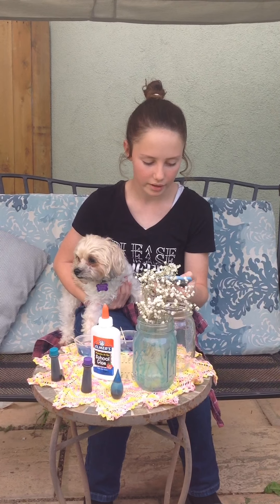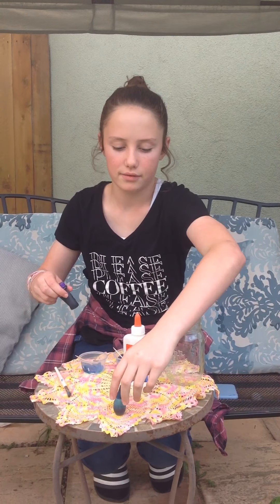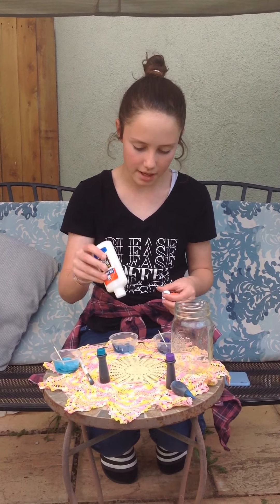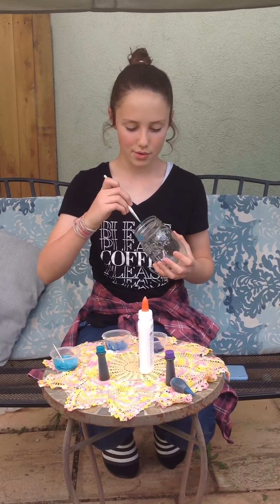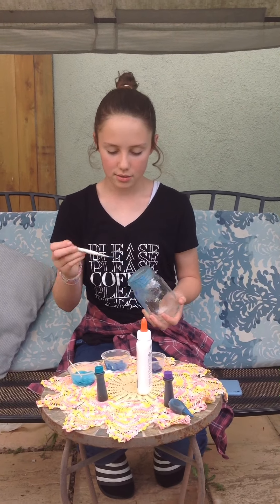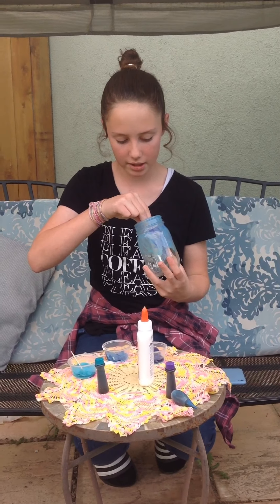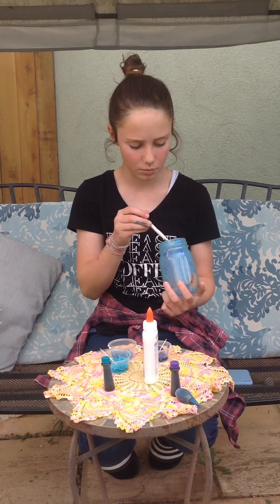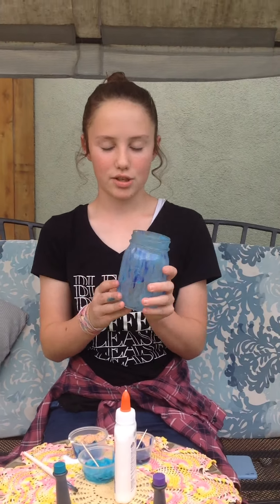Painting mason jar vase/pencil holder😀😀😀